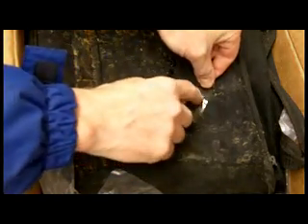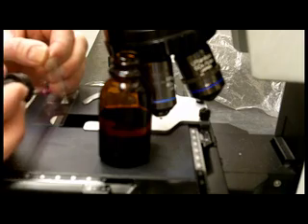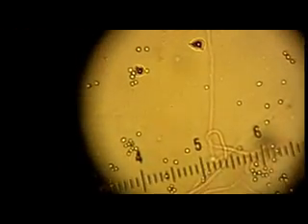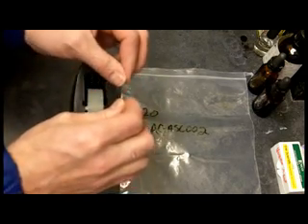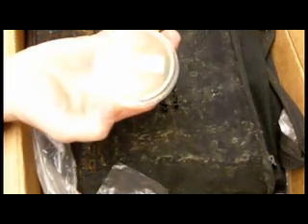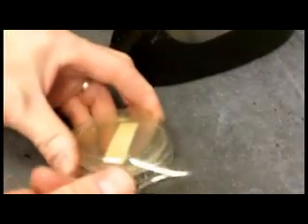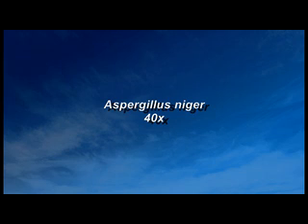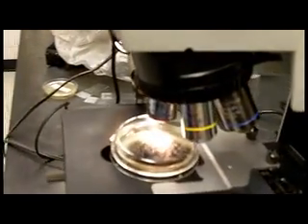Fungal contact agar and tease tape analysis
A short film showing the proper technique for culturable contact agar sampling and tease tape sampling.  These are often used during an indoor investigation for fungal growth.